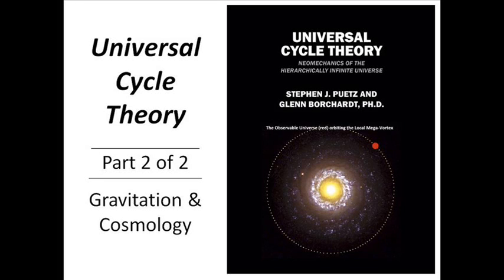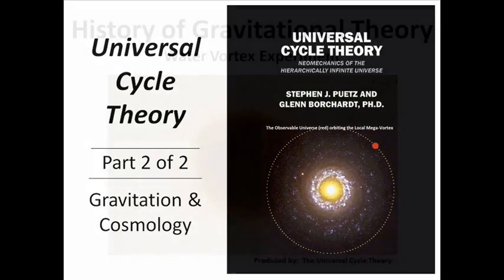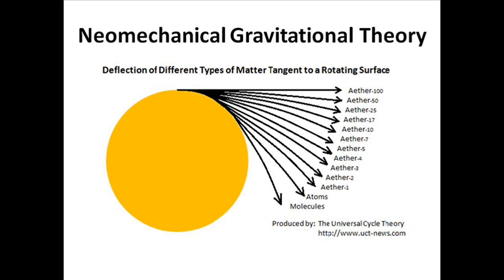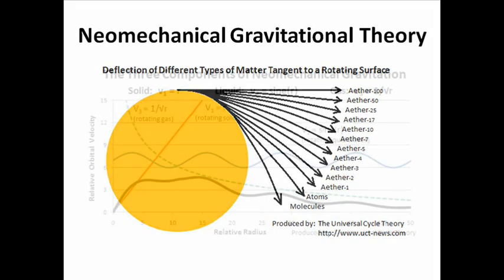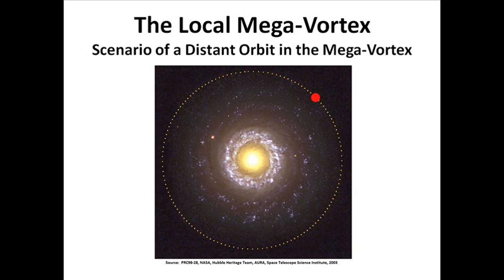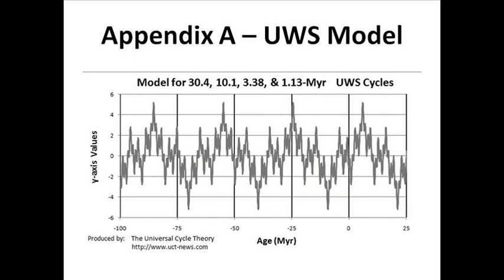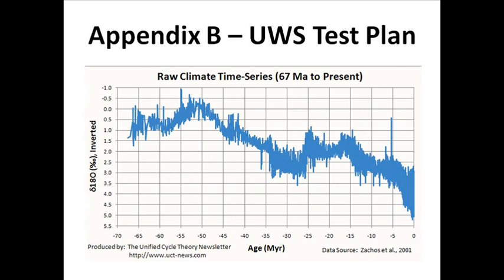Universal Cycle Theory - Part 2: Gravitation and the Local Mega-Vortex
Universal Cycle Theory - Explains the cause of gravitation, the total-mass equation, and the Local Mega-Vortex.  The book shows why the Local Mega-Vortex explains existing observations and conundrums far better than the Big Bang Theory.